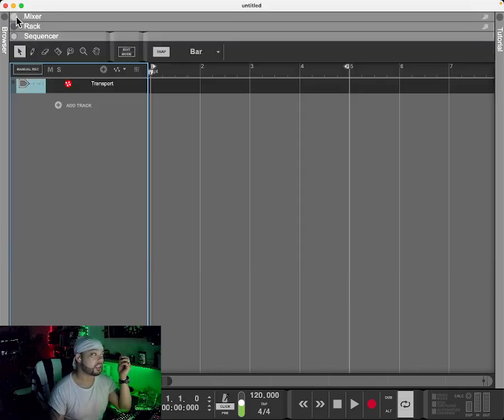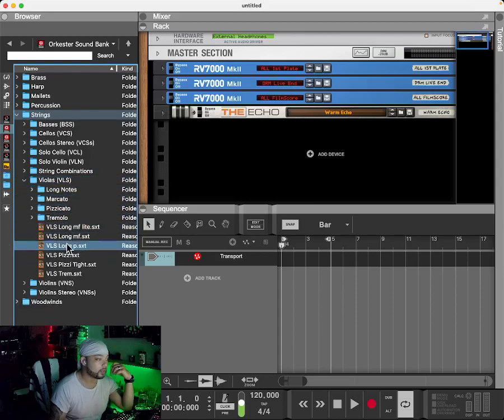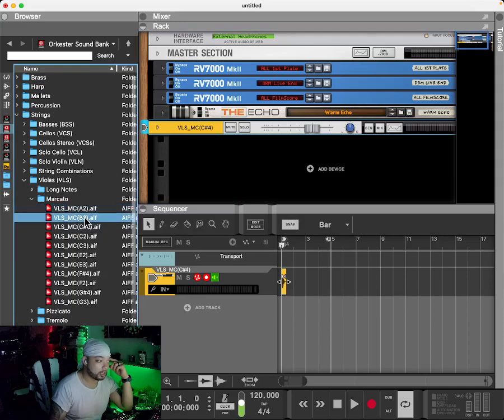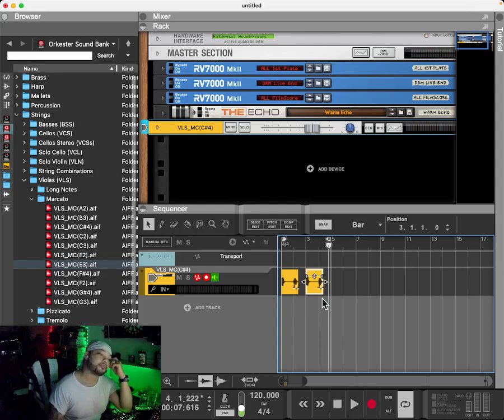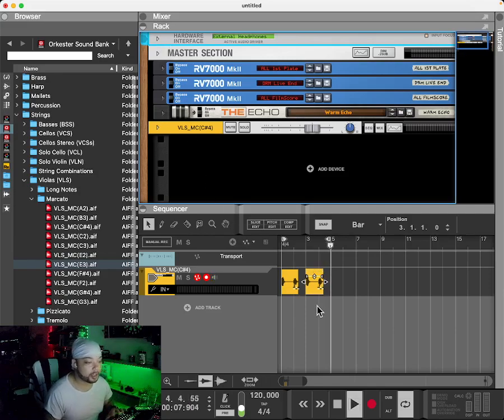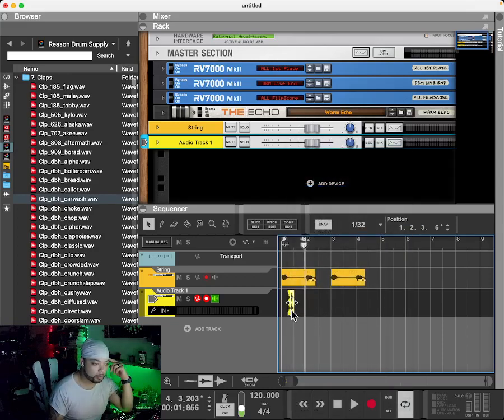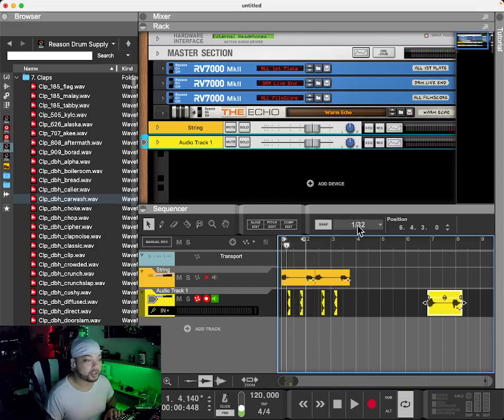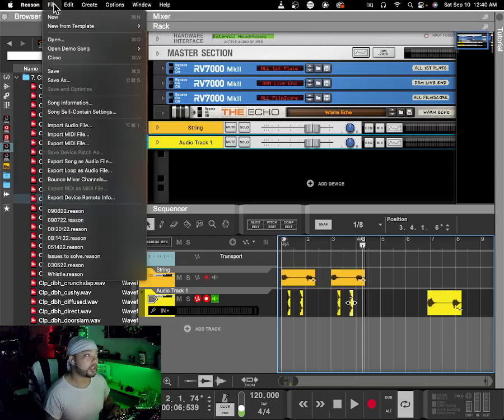Reason 12 Studio Basic Walkthrough (Part 1)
Here at Lootcrative Recordings with Michael Core we cover all things music production